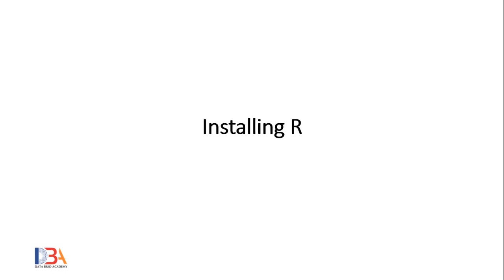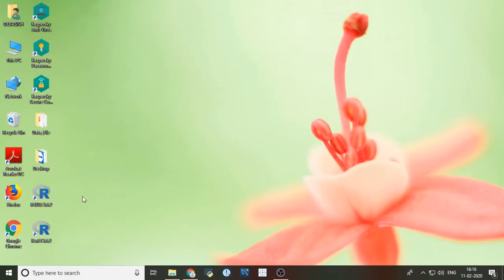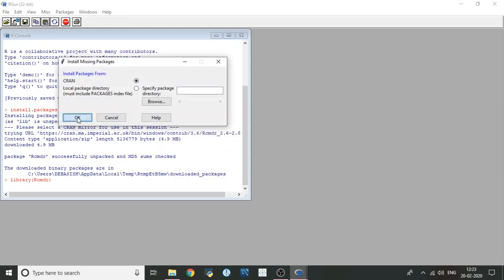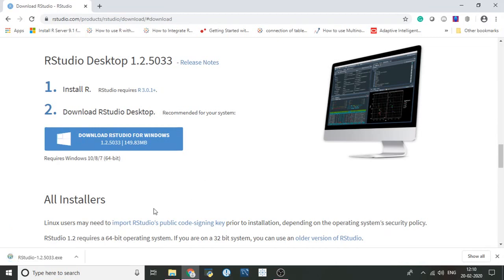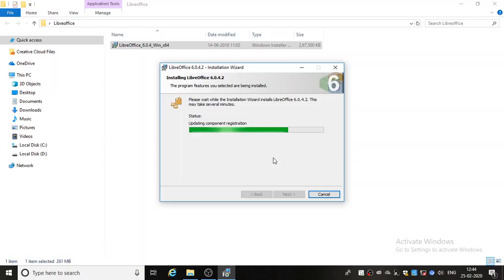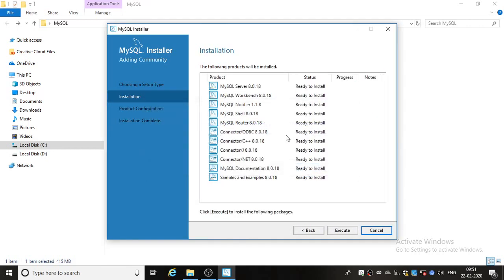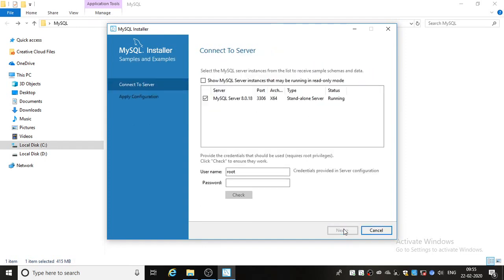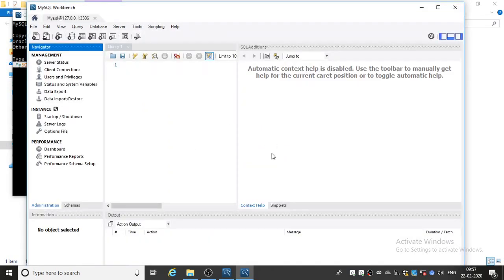Installation 5 tools